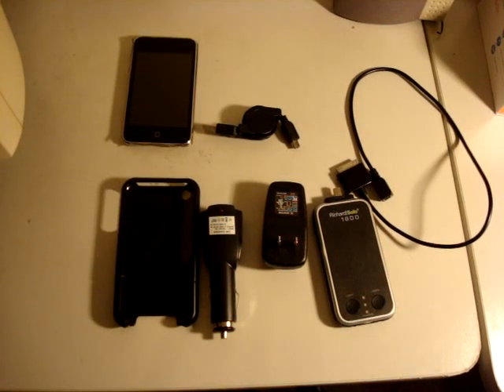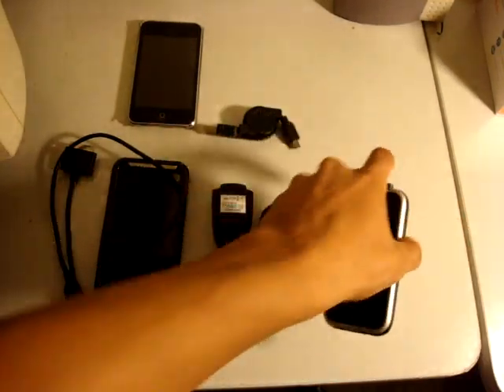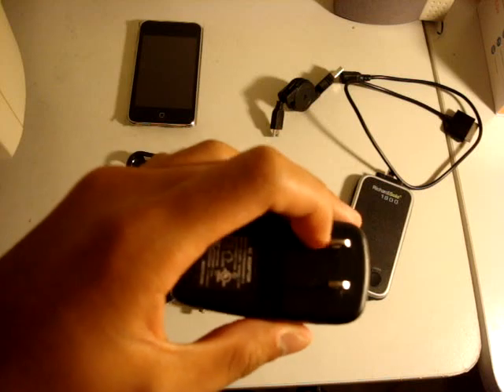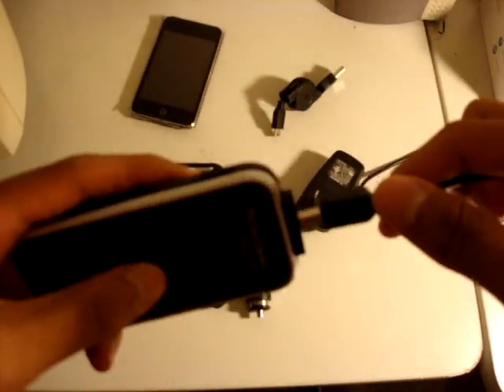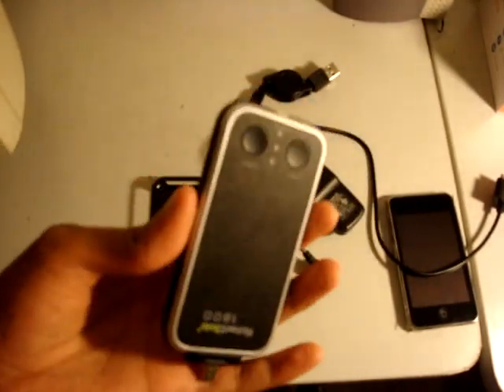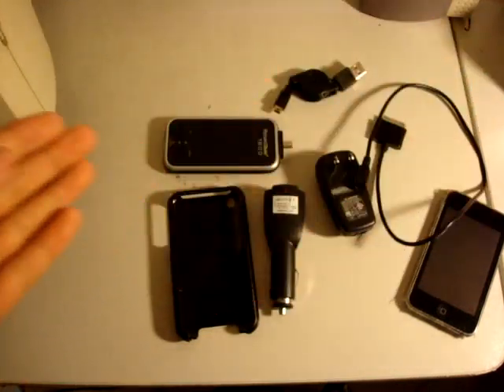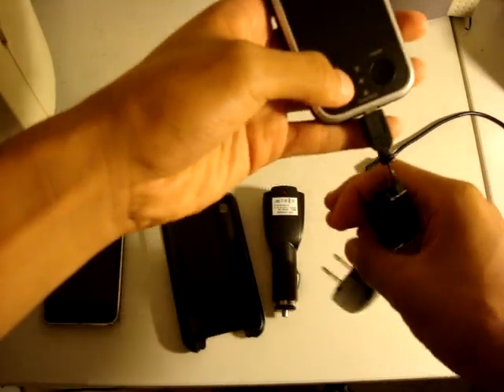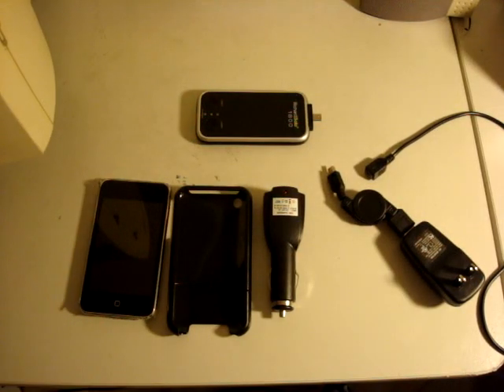Richard Solo 1800 with Cable Review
Description:
Compatible with iPhone, iPod touch and all other iPod devices except shuffle (Note: You can now use the earphone jack while you are charging the iPod.) Works great with the iPhone 3G.
Gives you more than double the battery time
Small and lightweight for pocket, purse or briefcase
High-quality plastic case is light and durable
Ultra-bright LED white flashlight built-in, with on/off switch (flashlight lasts over 100 hours when battery is fully charged!)
Red laser pointer built-in, with on/off switch
Fits easily to any iPhone case
Environmentally sensitive packaging
Begins to charge your Apple device immediately
Complete kit includes Mini-USB to Apple connector cable, USB retractable charging cable, USB dual-port car charger, and USA AC adapter [110-240V] wall charger (works with any international plug adapter — click here to see adapters)
USB retractable cable connects Smart Backup Battery directly to computer's USB port, car charger, or AC wall adapter for convenient charging
Charge the Smart Backup Battery and iPhone / iPod together [the iPhone / iPod will charge first and then the backup battery — the next morning both are completely charged]
Lithium-ion technology does not develop "memory" so you can charge often
Smart, automatic on/off charging technology protects the battery from overcharging
Advanced circuitry keeps battery cool to touch
Blue, green, red LEDs indicate charging status
One-year warranty from RichardSolo.com

Technical Specifications

1800mAh polymerized lithium-ion battery
Richard Solo Battery itself is charged to 100% in about 5 hours or less
Output: DC 5V +/- 0.25V
Output current: 500mA
Battery weighs: 2.3 oz. [67.6 gm]
Battery measures: 2" x 7/16" x 4 3/8" [5.3 x 1.3 x 11.2 cm]
Mini-USB to Apple connector cable measures: 20.5" [52 cm]
Extended USB retractable charging cable measures: 29" [73 cm]
Operating temperature: 32 to 95ºF [0 to 35ºC]
Storage temperature: 14 to 113ºF [-10 to 45ºC]